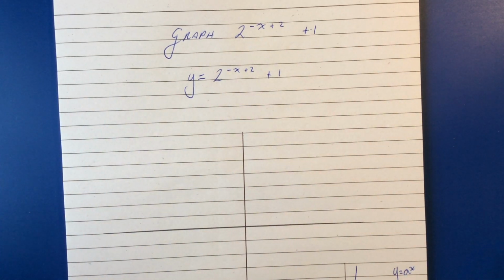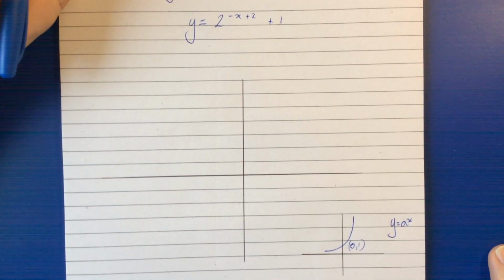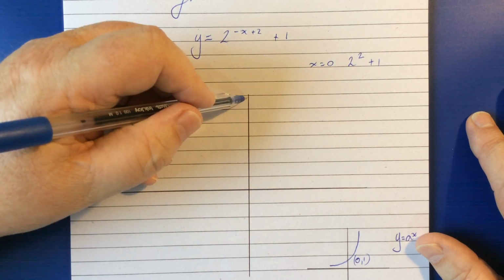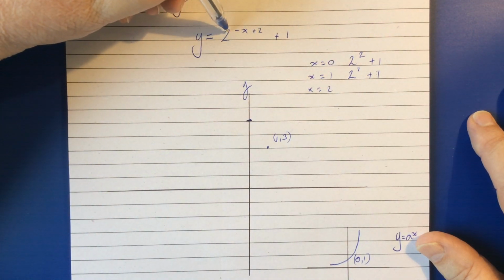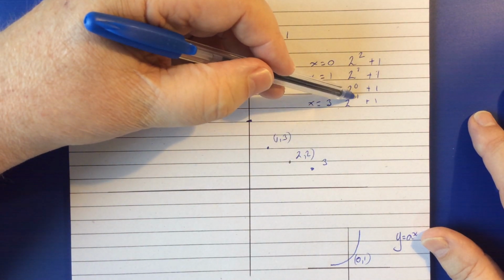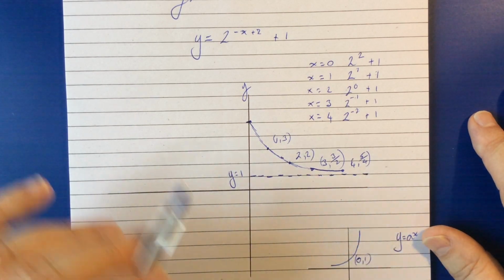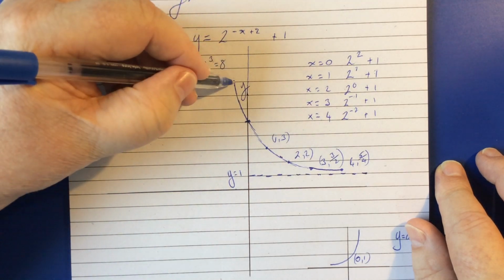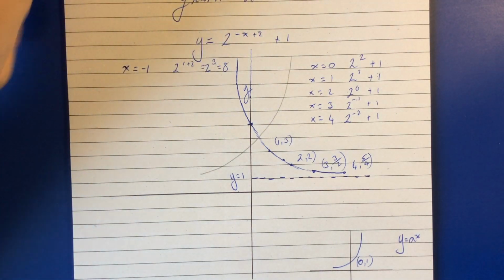Exponential graph. - What happens when the power is negative?